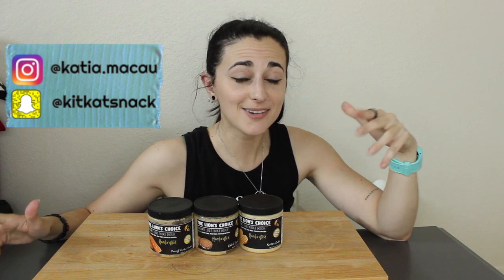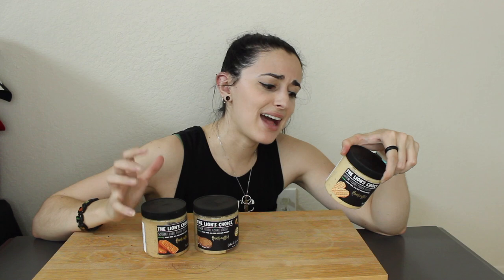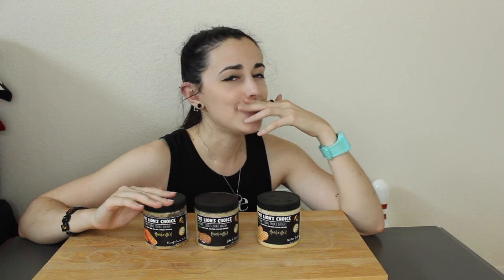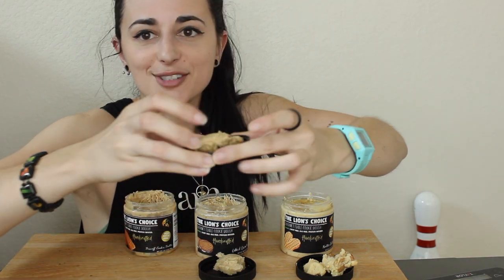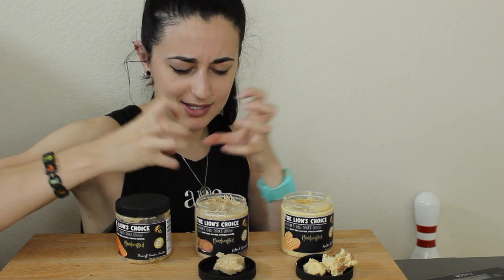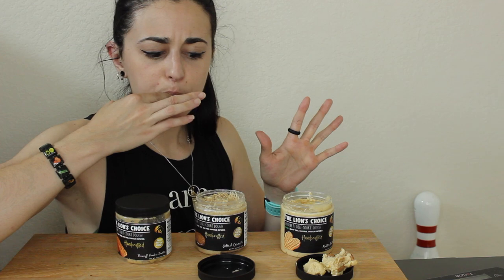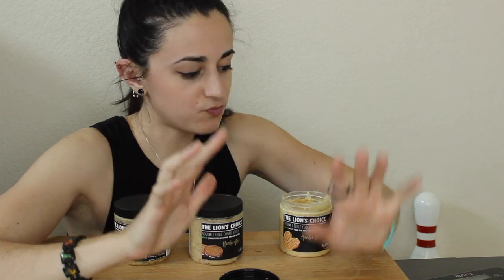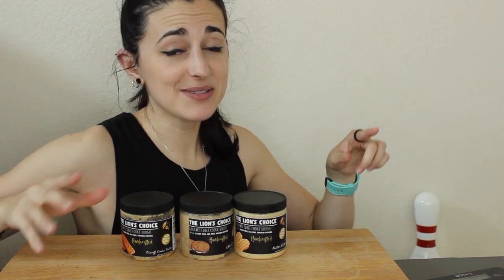The Lions Pack VEGAN Taste Test | Part 11+ GIVEAWAY (closed)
SNAPCHAT kitkatsnack